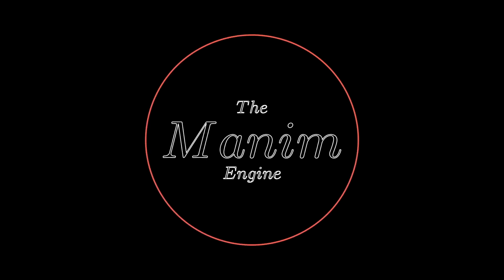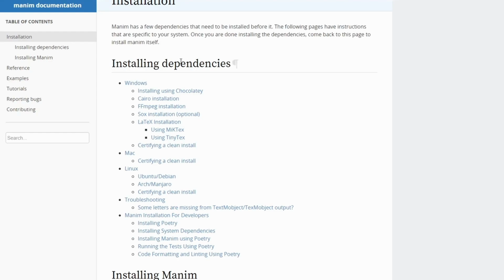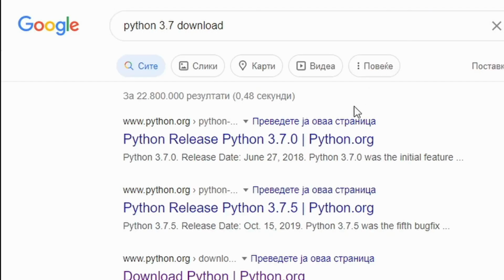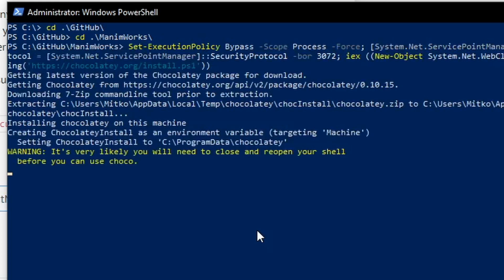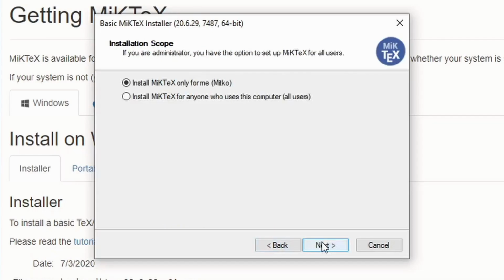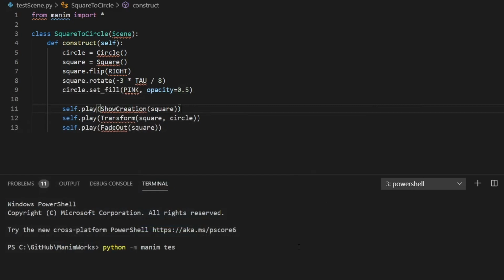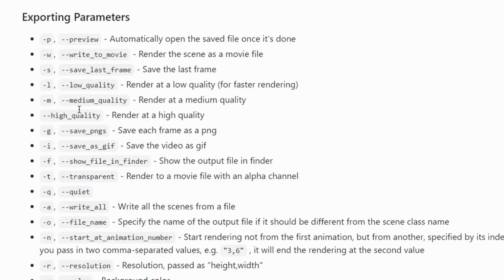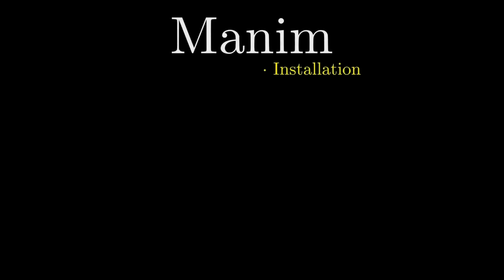Manim Installation in 100 Seconds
WARNING: SOME THINGS ARE OUTDATED, PLEASE READ THE DESCRIPTION!

We install the Manim Library that 3blue1brown uses for his videos in less than 100 seconds! This python animation library allows you to create complex mathematical and scientific animations programmatically (using nothing more than a few lines of code).

UPDATE: You should download the newest version of Manim Community library, by running
pip install manim. After that, you can render scenes by just calling the manim simply:

for example:
manim file.py Scene -p

NOTICE: Because of the development of this library, this tutorial can quickly be out-dated :/
Nonetheless, it would be a great resource and help :)

3. In the powershell install ffmpeg using chocolatey: choco install ffmpeg

 - You should install it according to your version of Python!

5. LATEX
OR Install ManimLaTeX (its only 500MB): choco install manim-latex

6. Manim Python Library
3b1b: pip3 install manimlib
Community: pip3 install manim